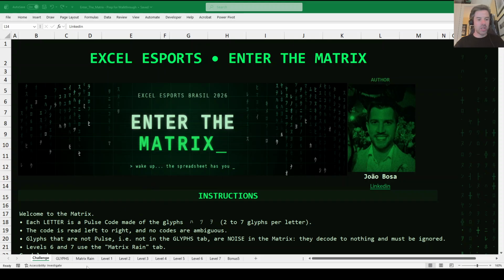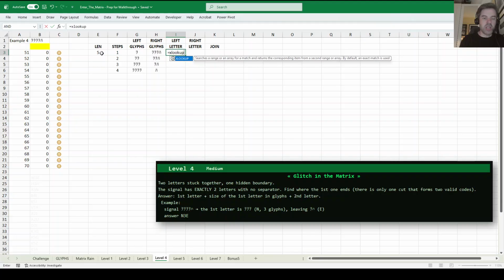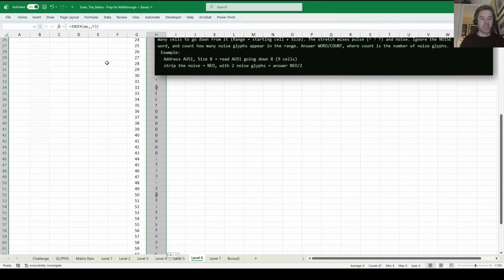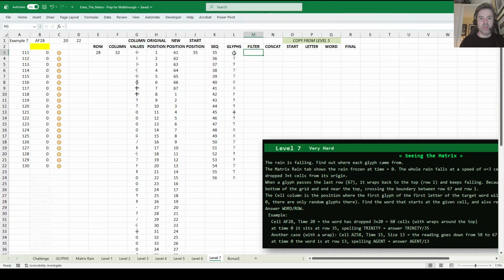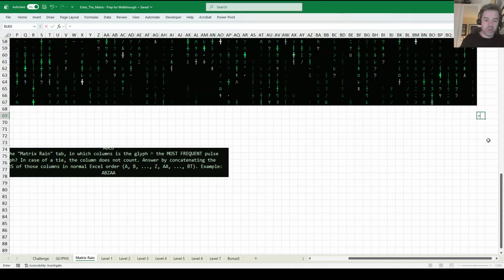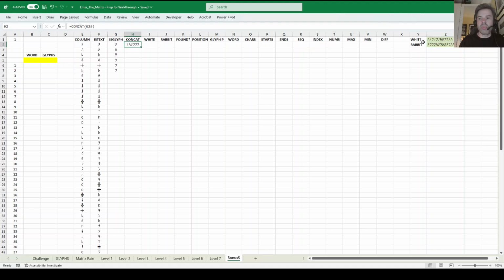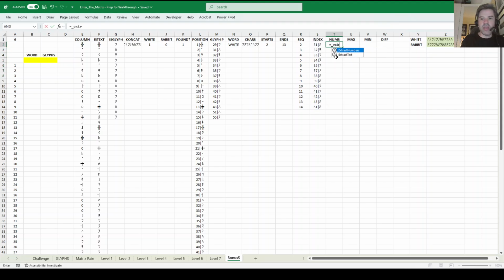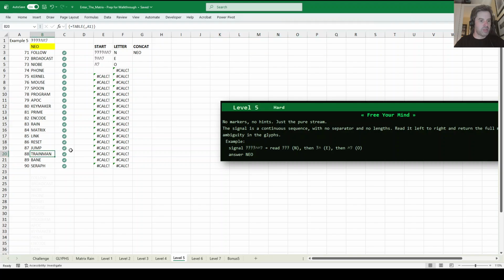Enter The Matrix | Excel Case Walkthrough | Community Game by João Bosa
00:00 Introduction
01:30 Level 1
02:30 Level 2
03:42 Level 3
04:54 Level 4
06:10 Level 5
08:27 Level 6
10:47 Level 7
13:47 Bonus 1
14:12 Bonus 2
15:18 Bonus 3
16:23 Bonus 4
18:48 Bonus 5
26:40 Conclusion